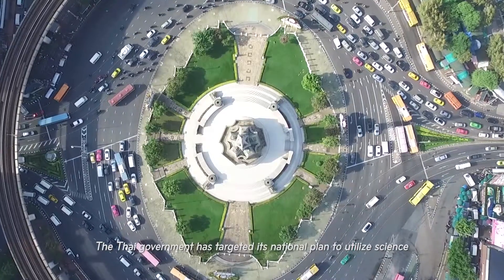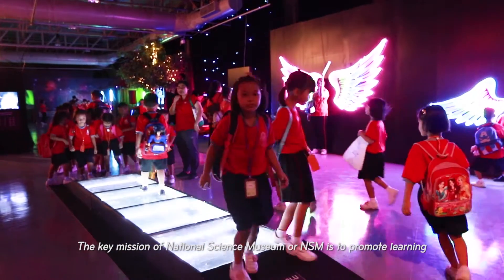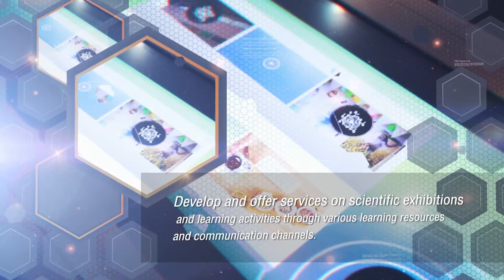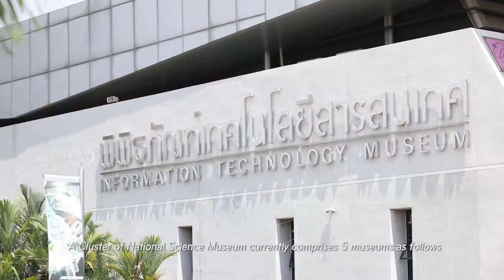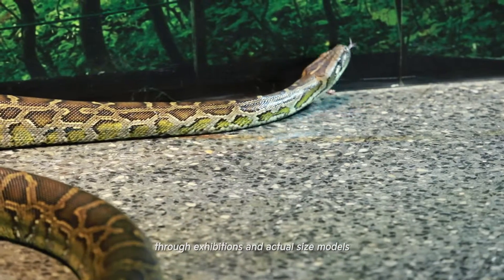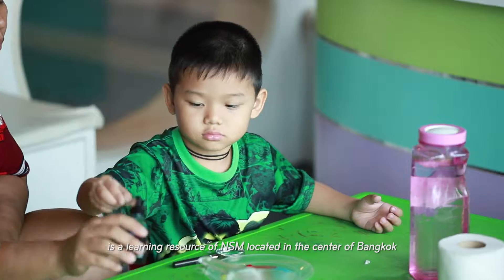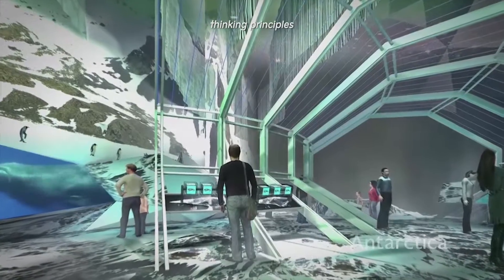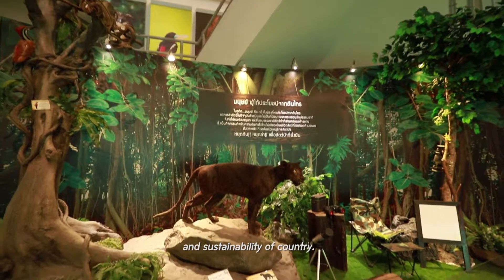องค์การพิพิธภัณฑ์วิทยาศาสตร์แห่งชาติ (อพวช.) NATIONAL SCIENCE MUSEUM THAILAND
องค์การพิพิธภัณฑ์วิทยาศาสตร์แห่งชาติ (อพวช.) มีฐานะเป็นรัฐวิสาหกิจในสังกัดกระทรวงการอุดมศึกษา วิทยาศาสตร์ วิจัย และนวัตกรรม จัดตั้งตามพระราชกฤษฎีกาจัดตั้งองค์การพิธภัณฑ์วิทยาศาสตร์แห่งชาติ เมื่อวันที่ 30 มกราคม 2538 เป็นองค์กรที่ก่อตั้งขึ้นเพื่อมีหน้าที่รับผิดชอบในการพัฒนาและจัดการพิพิธภัณฑ์วิทยาศาสตร์และศูนย์การเรียนรู้ต่างๆ ประกอบด้วย พิพิธภัณฑ์วิทยาศาตร์ พิพิธภัณฑ์ธรรมชาติวิทยา พิพิธภัณฑ์เทคโนโลยีสารสนเทศ พิพิธภัณฑ์พระรามเก้า ซึ่งพิพิธภัณฑ์ทั้งหมดตั้งอยู่ ณ เทคโนธานี ถนนเลียบคลองห้า ตำบลคลองห้า อำเภอคลองหลวง จีงหวัดปทุมธานี นอกจากนี้ยังมีจัตุรัสวิทยาศาสตร์ อพวช. ณ อาคารจัตุรัสจามจุรี สามย่าน ที่ตั้งอยู่ใจกลางกรุงเทพมหานคร อีกหนึ่งแหล่งเรียนรู้ของ อพวช. ที่สอดรับกับวิถีการดำรงชีวิตของคนเมืองโดยเฉพาะ